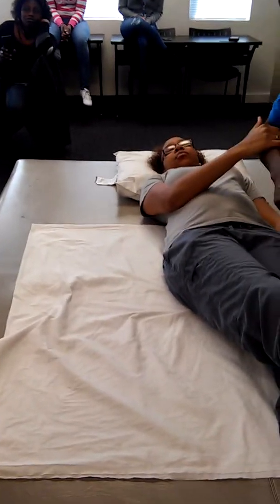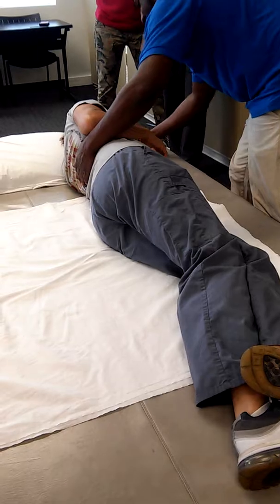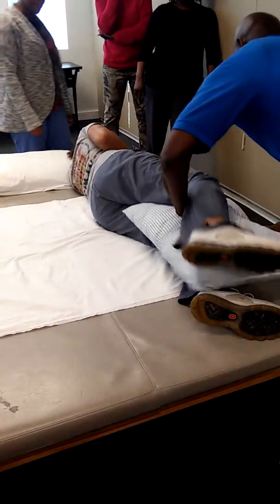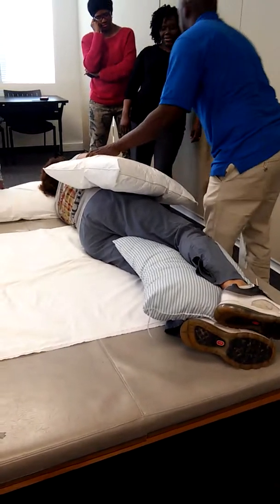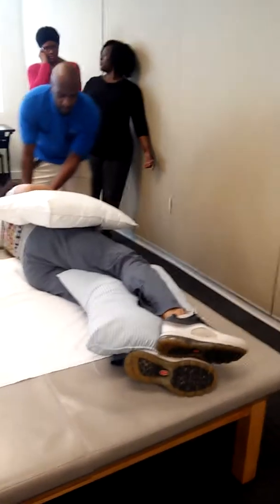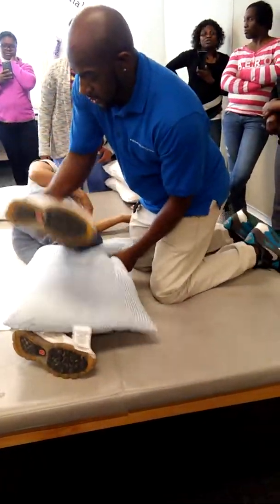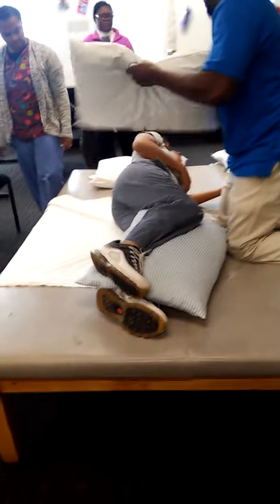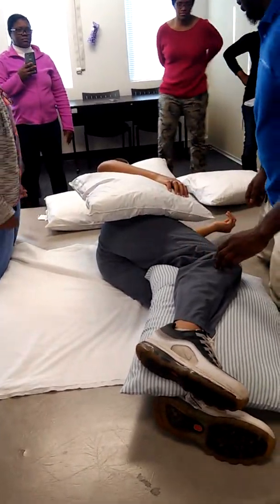Right CVA Left sideline